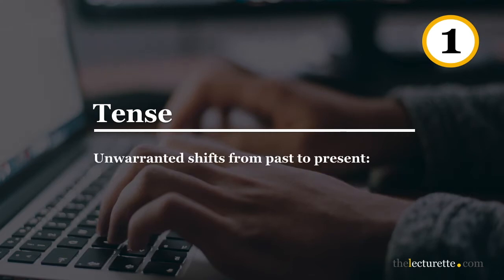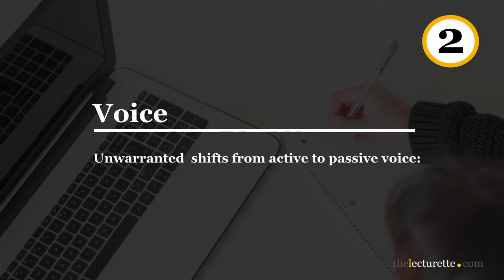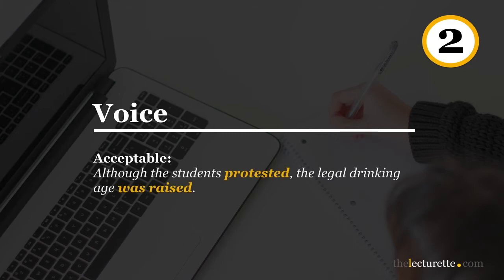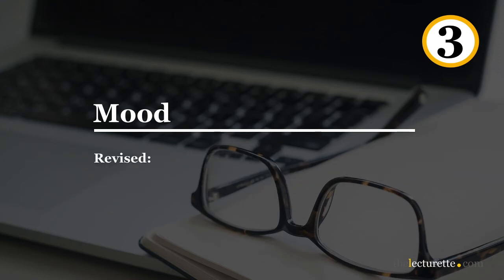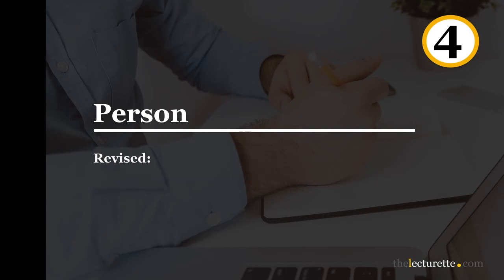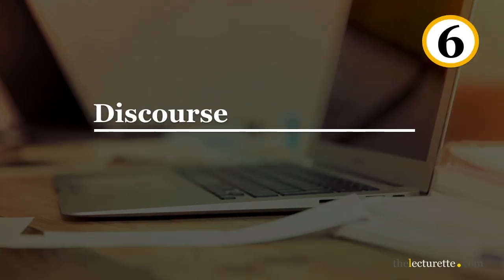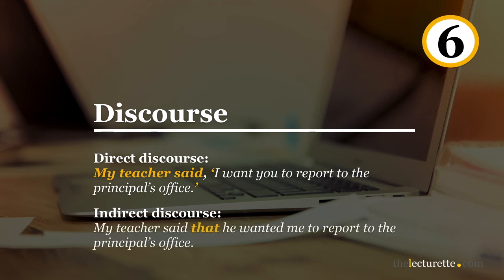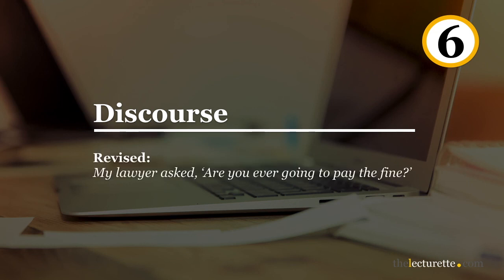Academic Writing: Revising Unwarranted Shifts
This video discusses what are called ‘Unwarranted Shifts’,  six common English mistakes that make your writing confusing and unclear.

Revising Unwarranted Shifts

Verb tense in a sentence, or in a group of related sentences, should not change without a good reason. A good reason could be to indicate a change of time, for instance. Like in this example:

Pulp Fiction is a classic film that was made in 1994.

1.

Unwarranted shifts in tense, like in the following sentence, can make your text confusing.

I enrolled in the business course because I wanted to take over my father’s business. However, after a few months I start losing interest.

This would be an unwarranted shift from past to present and a revised version of this sentence would look like this:

I enrolled in the business course because I wanted to take over my father’s business. However, after a few months I started losing interest.

The verb start is now in the same tense as in the related sentence.
Unwarranted shifts don’t only occur from past to present, but also the other way around.

2.

Shifts in voice can also occur, for instance from active to passive, or from passive to active. The following example shows an unwarranted shift from active to passive:

Walter Isaacson wrote a biography of Steve Jobs, and later a biography of Leonardo da Vinci was written.

This awkward change in voice could be revised like this, by making the passive voice (was written) active (wrote):

Walter Isaacson wrote a biography of Steve Jobs, and later wrote a biography of Leonardo da Vinci.

There are instances where a shift in voice from active to passive within a sentence may be necessary, however, like here:

Although the students protested, the legal drinking age was raised.

In this case the shift from active (protested) to passive (was raised) keeps the focus on the students and the fact that they protested. Saying who raised the drinking age (for example, the government), in an active sentence would change the emphasis of the sentence here.

3.

Mood indicates whether the writer is making a statement or asking a question, which is called the indicative mood. Issuing a command or making a request is a called the imperative mood, and expressing a wish or a hypothetical condition is called the subjunctive mood.

Shifting between moods also leads to awkward sentences, like in this example, where the sentence shifts from the imperative to the indicative mood for no reason.

Next, place the slide under the microscope, and you should make sure to refocus the lens.

A revised version of this sentence would look like this:

Next, place the slide under the microscope, and be sure to refocus the lens.

4.

Person indicates who is speaking (for instance first person I or we), second person (So, who is spoken to (you)), and who is spoken about (he, she, it and they), which is third person. Unwarranted shifts in person often occur between third and second person, like in this sentence:

When someone buys a house, you should compare mortgage rates.

Here is the revised sentence:

When you buy a house, you should compare mortgage rates.

5.

Number indicates shifts between singular (for instance, words like it, business,  or cell) and plural (they, them, businesses, or cells). Singular pronouns should refer to singular antecedents and plural pronouns should refer to plural antecedents, which is not the case in the following sentence

If a person does not exercise regularly, they will not remain physically fit.

Here plural they refers to a singular noun, a person. The revised sentence should be this:

If a person does not exercise regularly, he or she will not remain physically fit.

6.

Direct discourse reports the direct words of the speaker or writer using quotation marks and an identifying tag (for instance she says), like in this sentence:

My teacher said, ‘I want you to report to the principal’s office.’

Indirect discourse summarizes the words of the speaker of writer and no quotation marks are used. To introduce the reported words, that is often used in case of a statement. For questions, who, what, why, whether, how, or if are used. Here is an example:

My teacher said that he wanted me to report to the principal’s office.

Shifts from in direct to direct discourse often cause the sentence to be confusing. Like here:

During the speech, Jake Anderson strongly emphasised the regulations and said I am in charge.